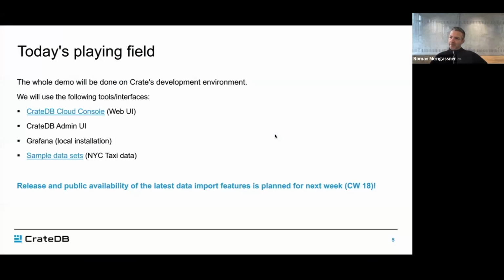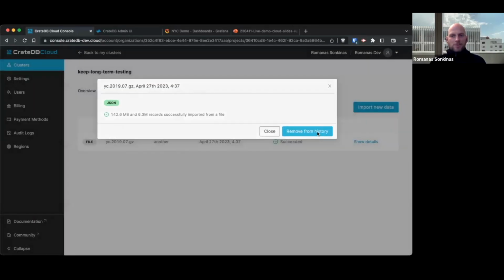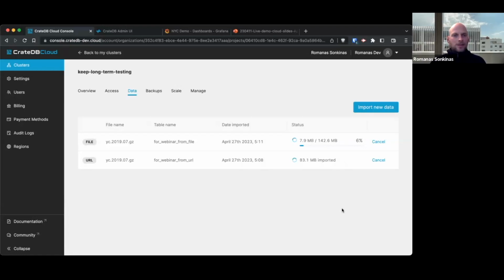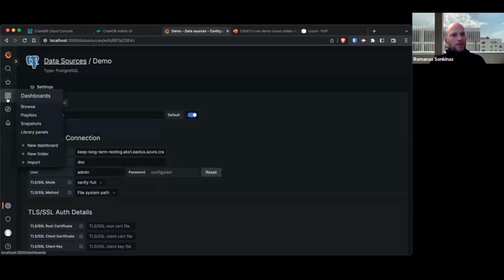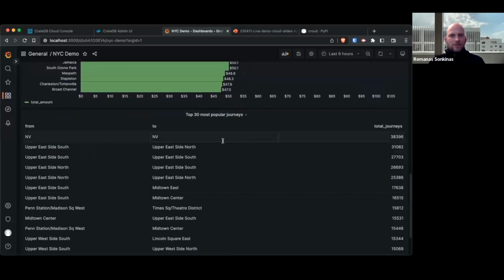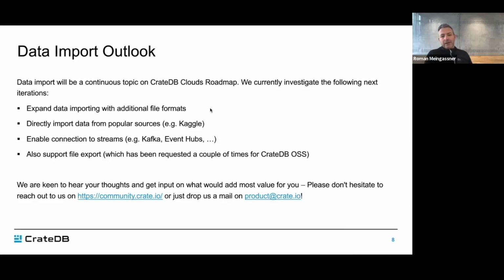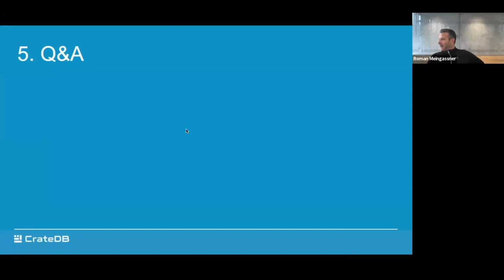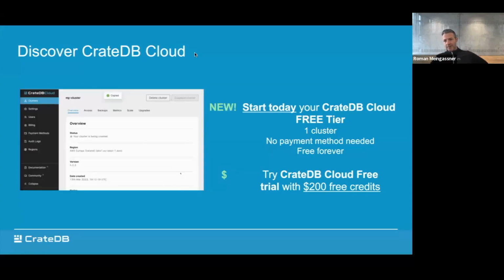Learn simple No-Code Data Import and Visualization with CrateDB Cloud: Live Demo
In this live demo, our speakers will show how easy it is to import data to CrateDB Cloud, connect to a third-party tool and visualize the data for whatever purpose.
00:00 Intro
03:15 Data Import with CrateDB Cloud
04:26 Cloud Console Demo
20:18 Q&A
31:45 Closing remarks